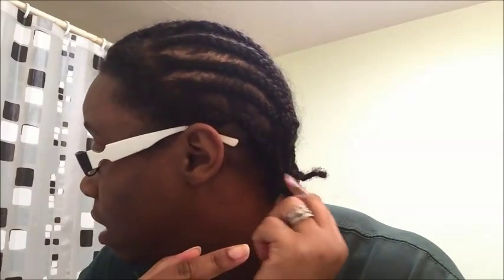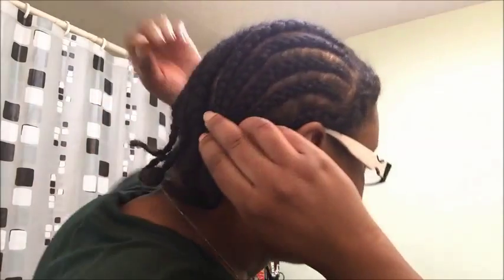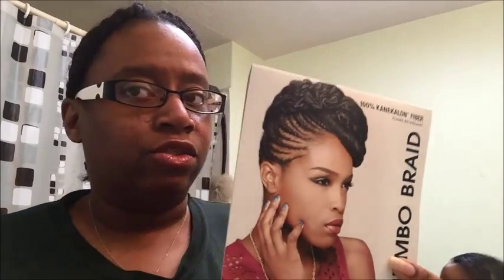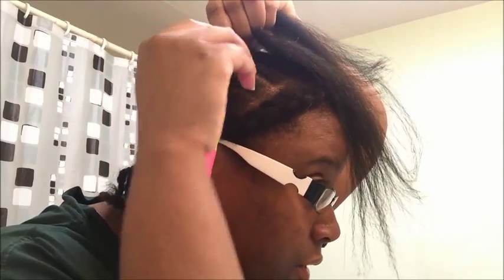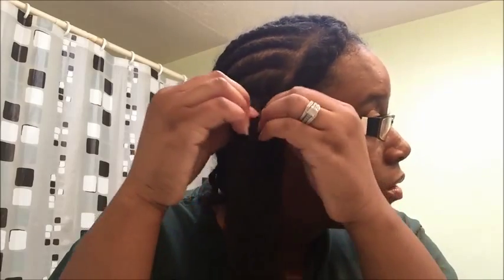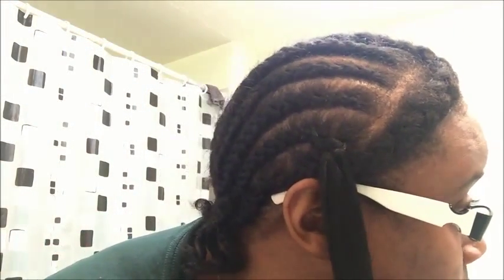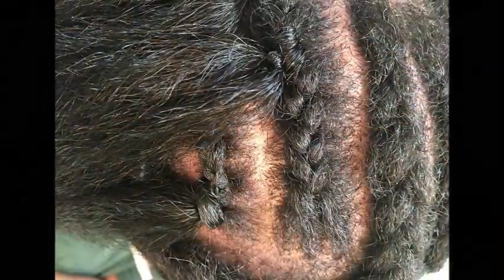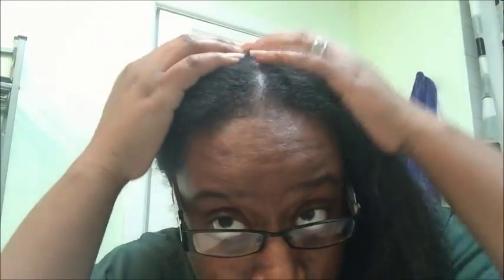How to Install and Blend Crochet Braids/Crochet Weave for A Natural Look!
Easy Install Crochet Braids/Crochet Weave!!! Very fast and blends in with your hair to look very natural!!!

Easy Steps:
1.Braid hair in desired pattern
2.Install hair using crochet needle
3.Blend hair and style!!!